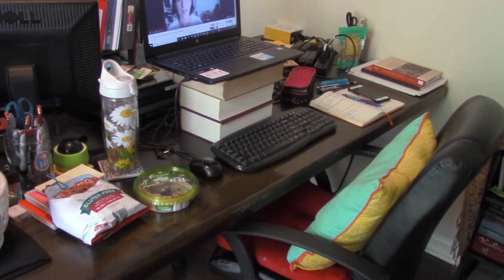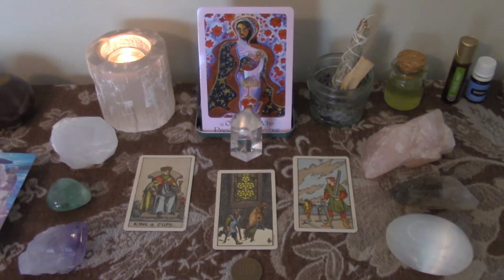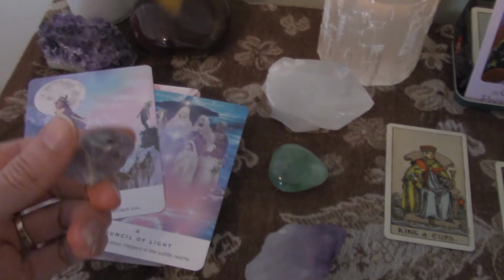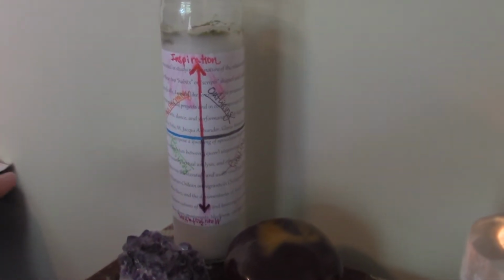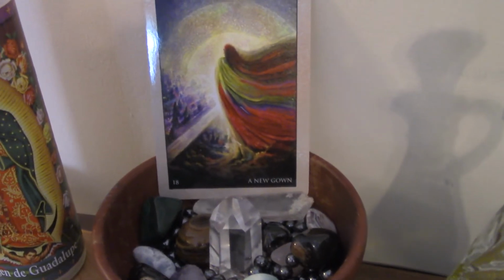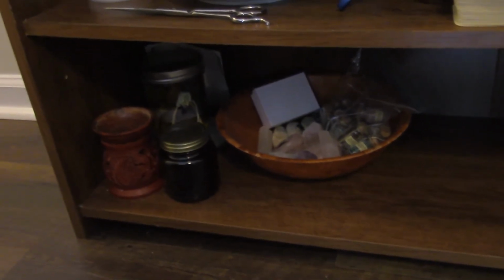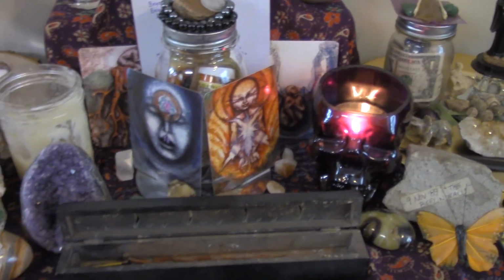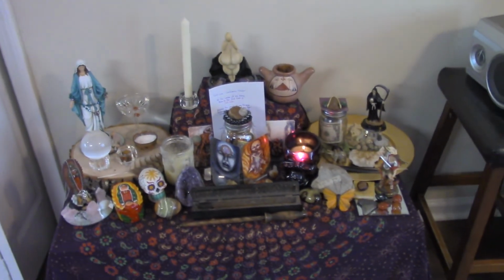Altar Tour: Research, Working, and Main Altars